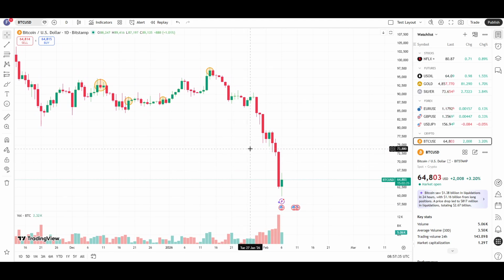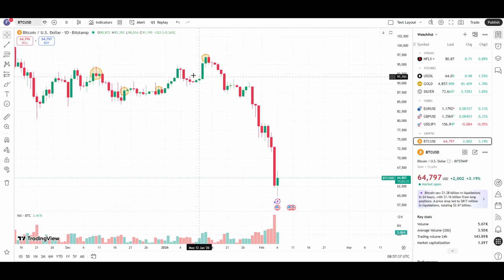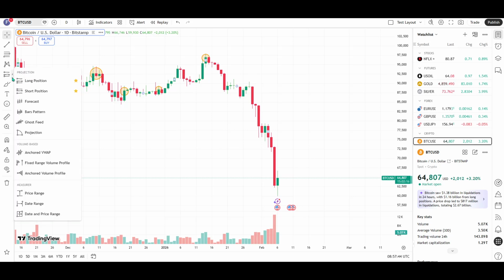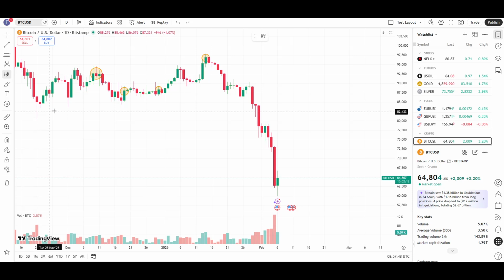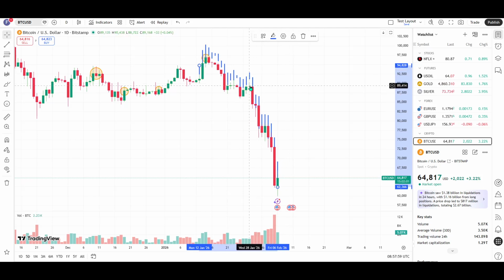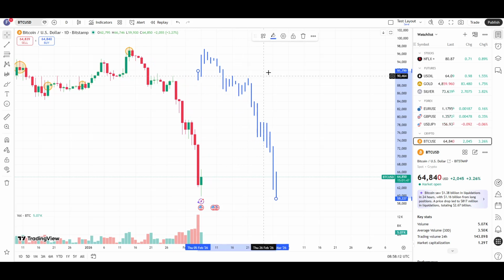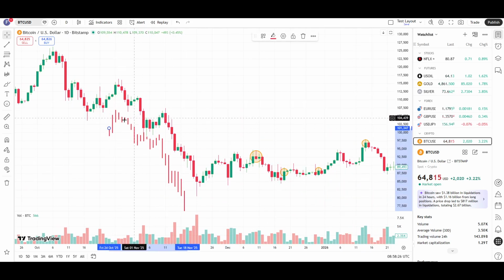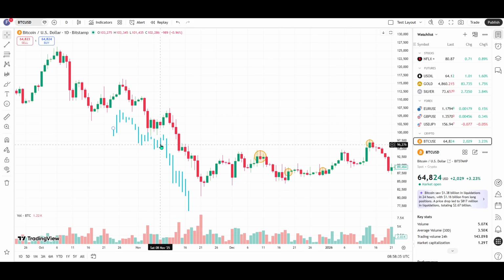How To Copy Candles on TradingView (2025 Step-by-Step Beginner Tutorial)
Learn how to copy candles in TradingView the right way! In this 2025 step-by-step beginner tutorial, I’ll show you how to duplicate candlestick data, copy chart layouts with candles, reuse candle settings, and apply the same candle style across multiple charts. Perfect for beginners customizing charts and maintaining consistent analysis in TradingView.

how to copy candles tradingview, copy candlestick settings tradingview, tradingview candle tutorial 2025, duplicate candle chart tradingview, tradingview chart customization, tradingview for beginners, tradingview tips and tricks, tradingview platform tutorial, candlestick chart tradingview